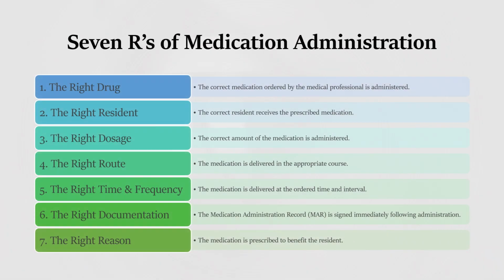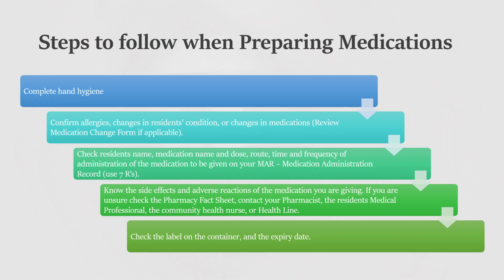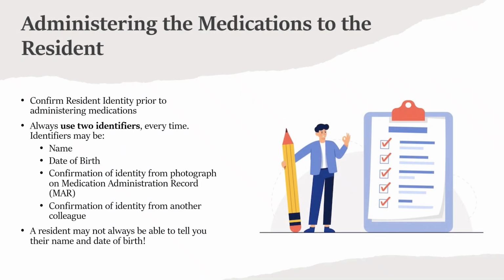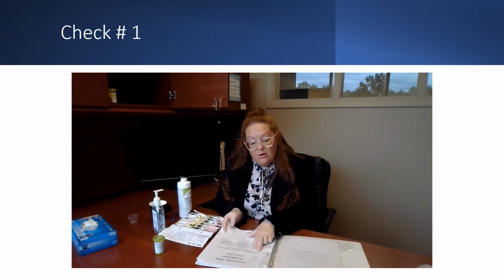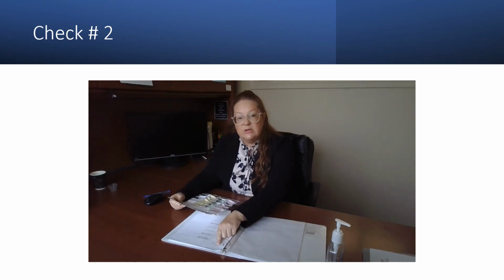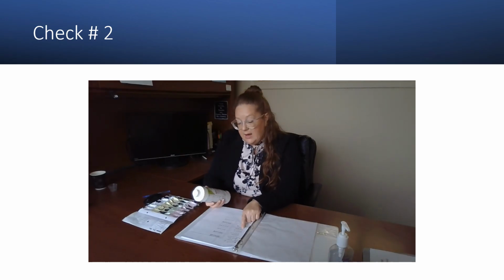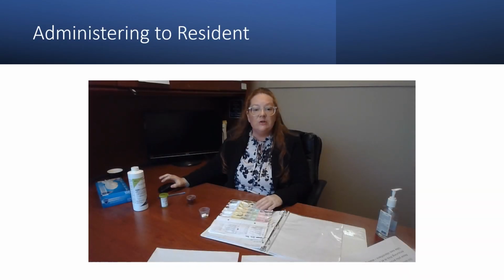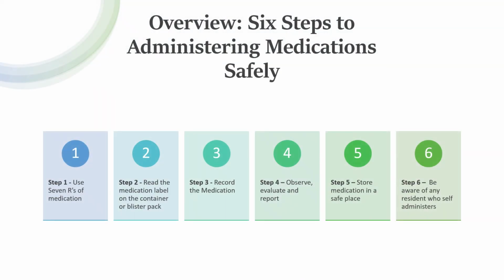3 2025 Medication Administration Refresher Module 3